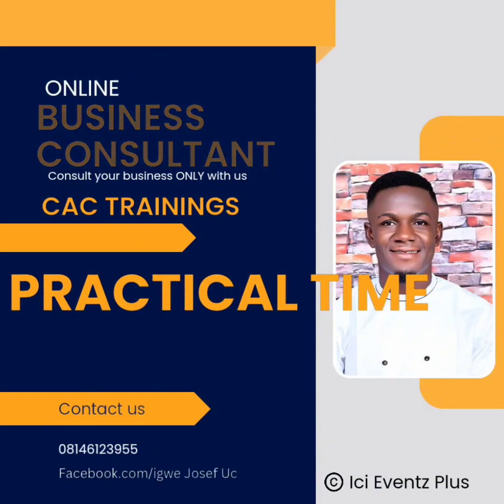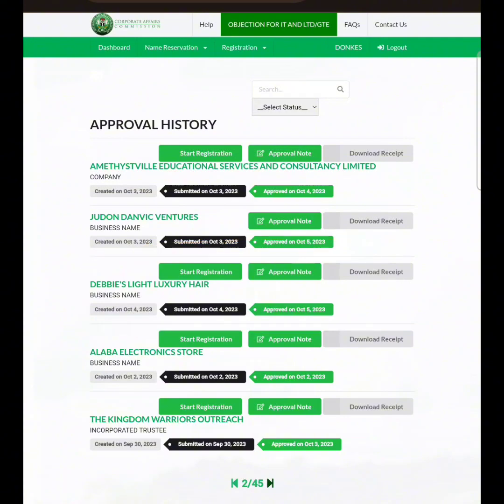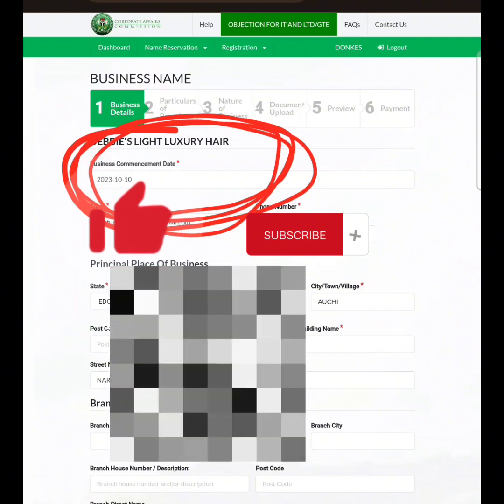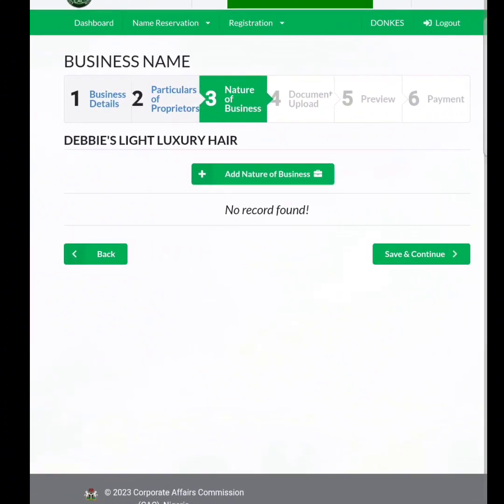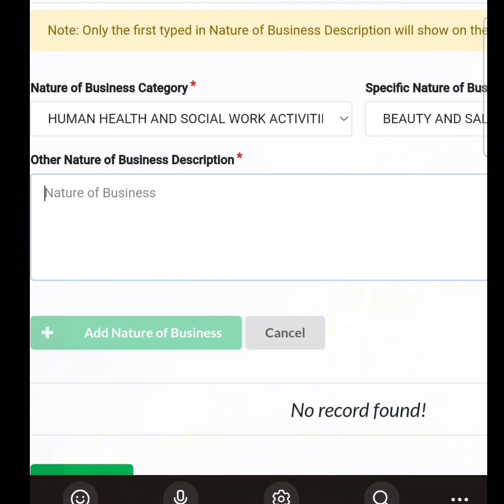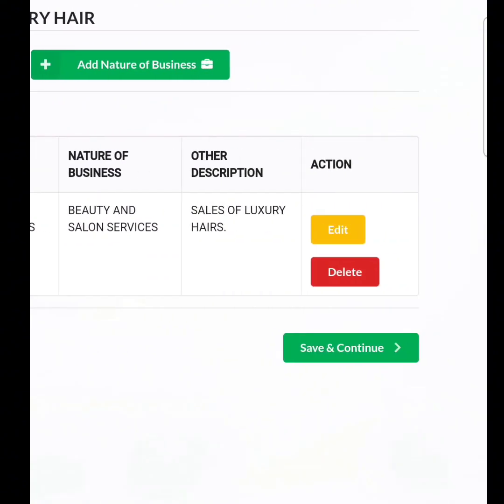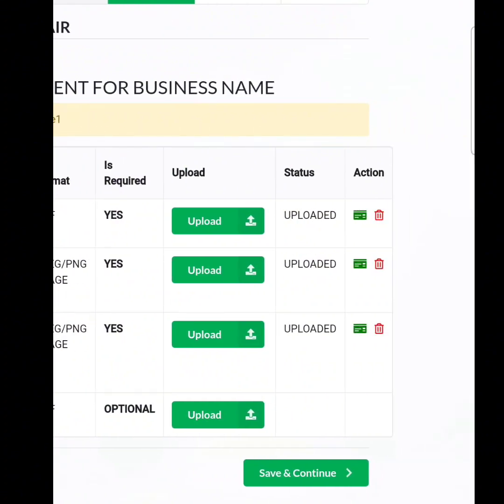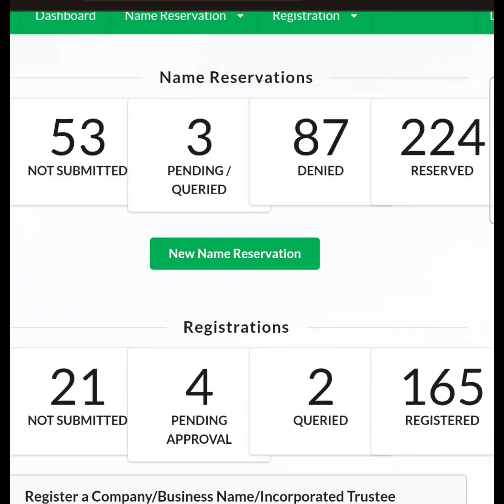EXPOSED! HOW TO REGISTER YOUR BUSINESS WITH CAC WITHOUT PAYING AN AGENT.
CAC REGISTRATION is compulsory in Nigeria.  every business must be registered to ensure the enjoy full benefits and legal status.

this is a very simplified approach to the REGISTRATION.